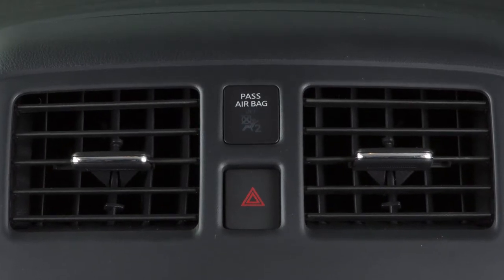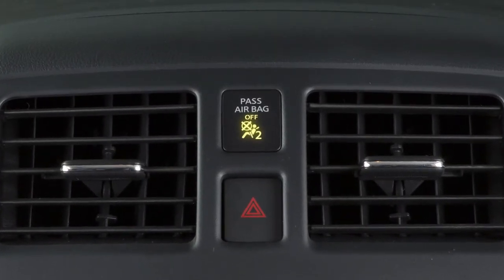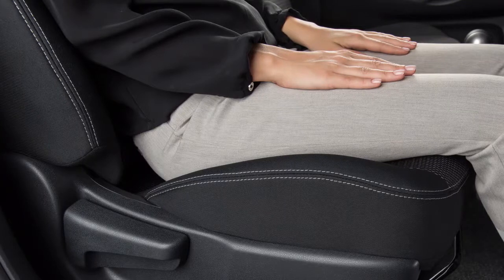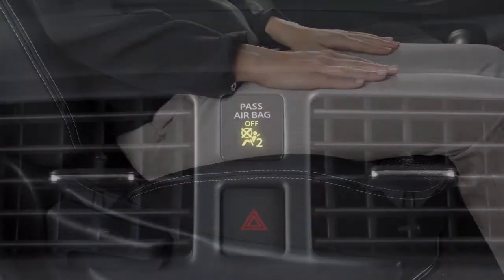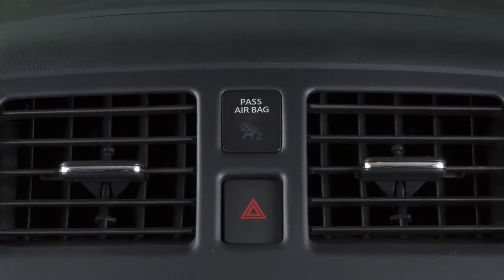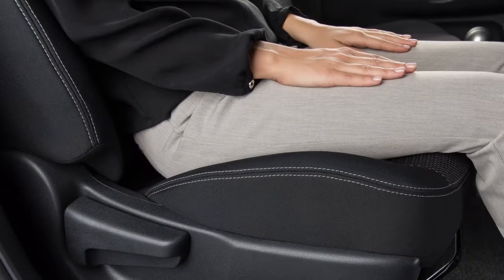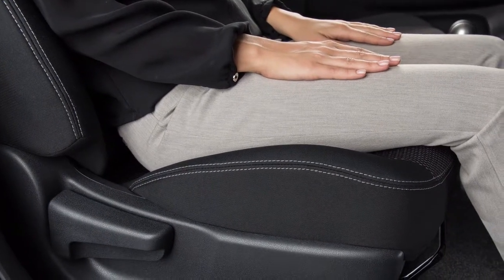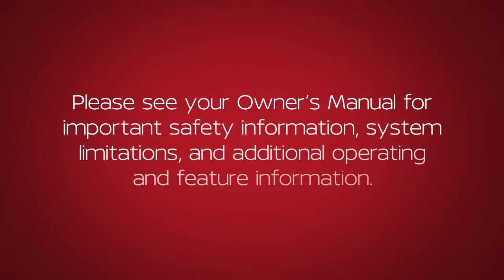2018 NISSAN Versa Sedan - Front Passenger Air Bag Status Light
The front passenger air bag shuts OFF and the status light illuminates when the
seat is occupied by a small adult, a child or a child restraint system. The status light will turn OFF when the air bag is ON and the front seat is occupied by an adult.